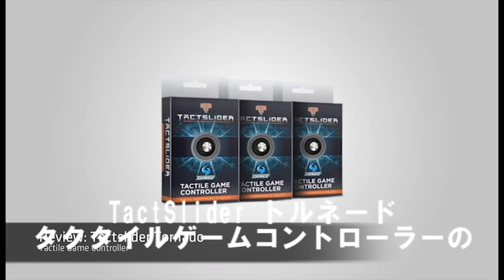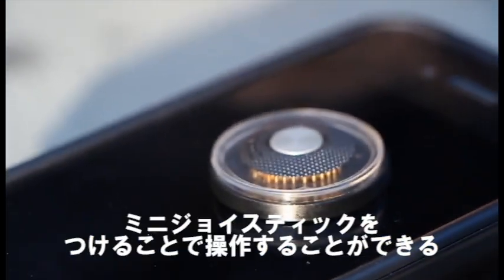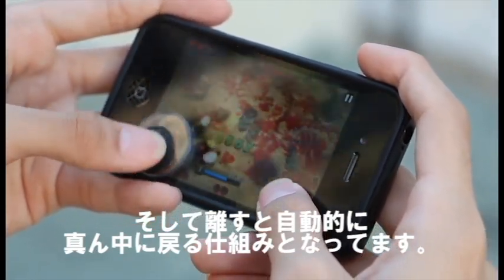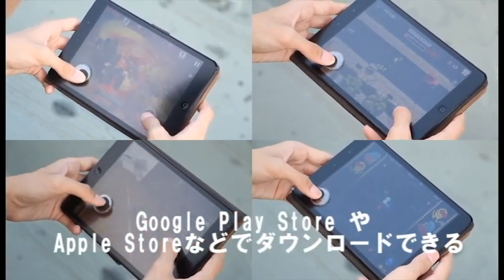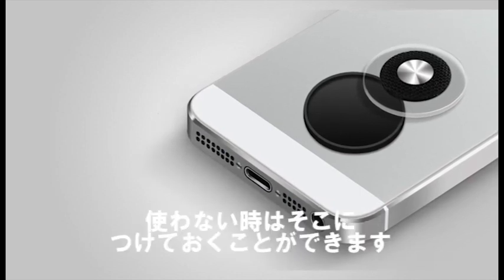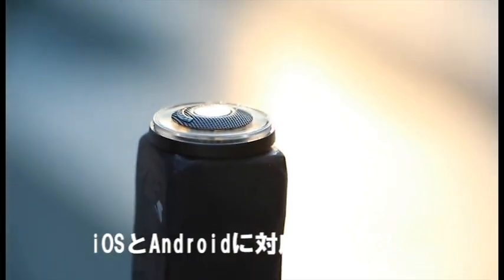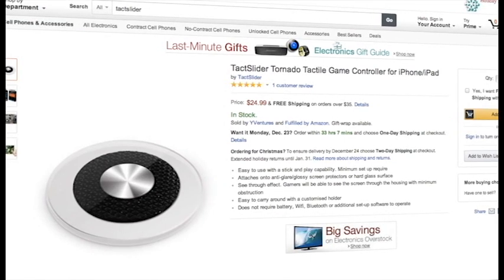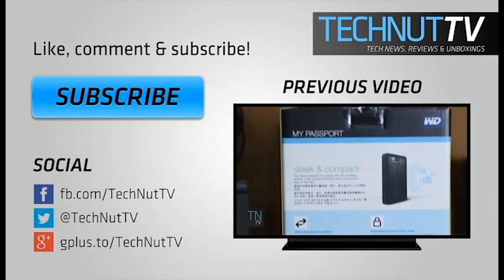【Makuake】TactSlider Tornado Tactile Game Controller